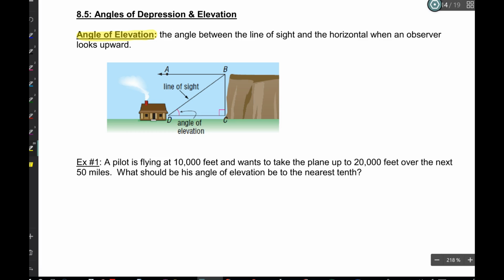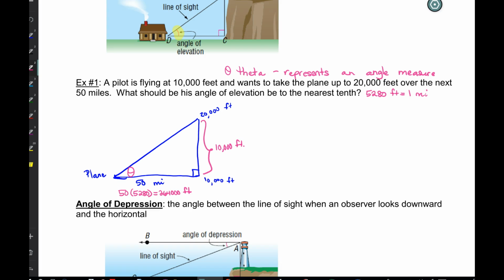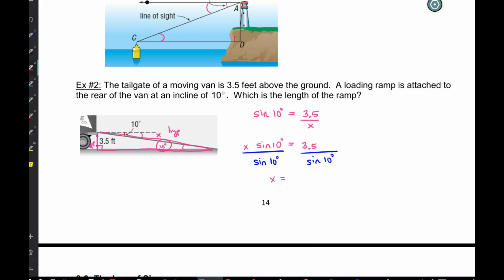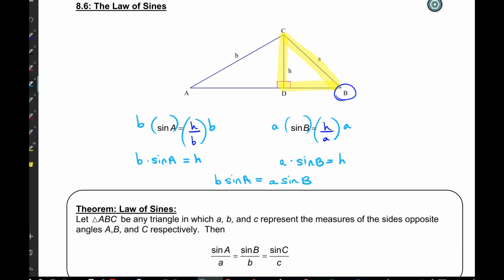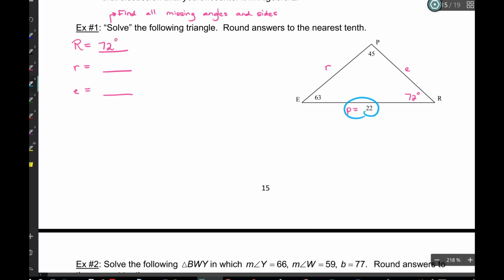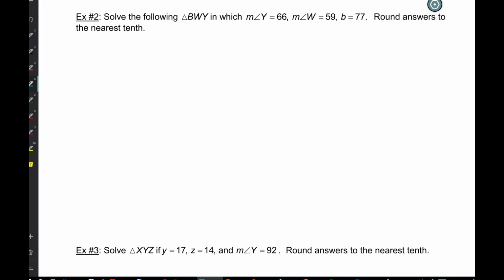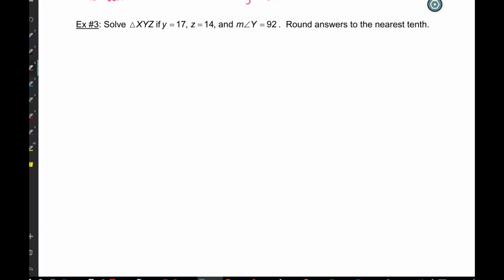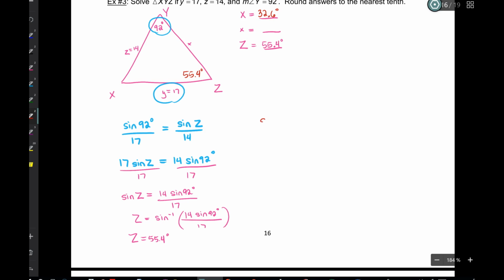Geom H Lesson 8.5 & 8.6 (Part 1)